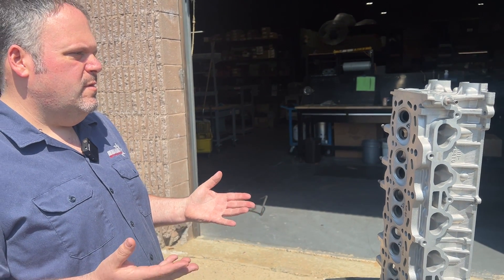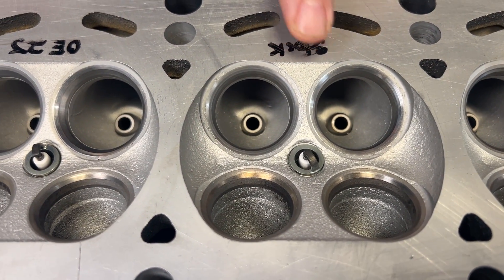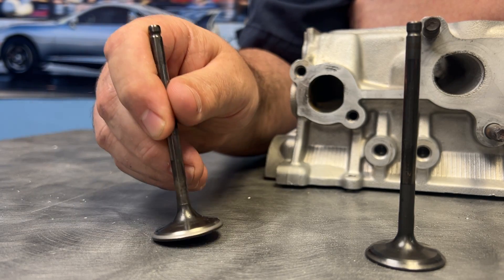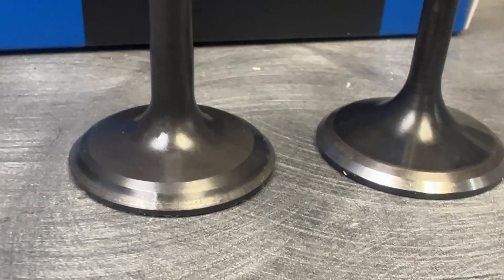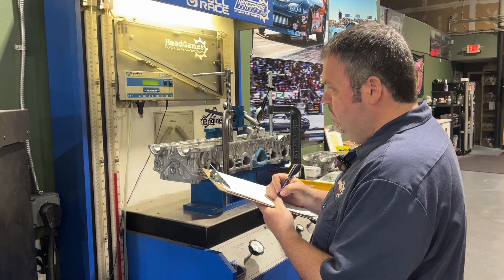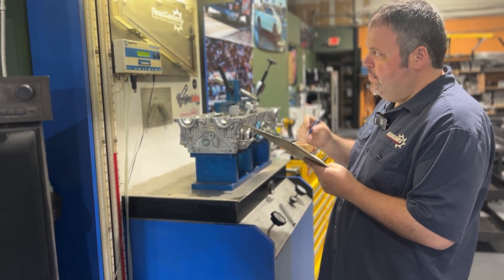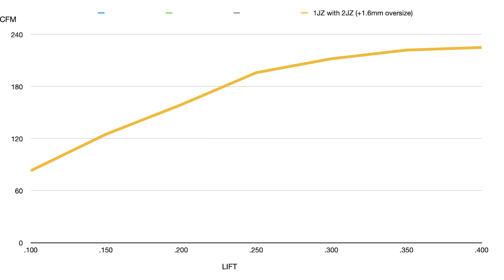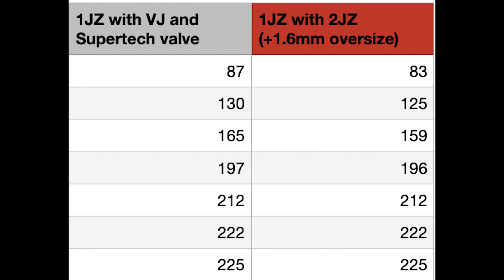Oversized intake valve in a 1JZ?!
Dave in his never ending quest to see the 1JZ as a performance powerhouse takes a hard look at the intake valve size and finds out that there is a better alternative to the oversized valve for this platform!